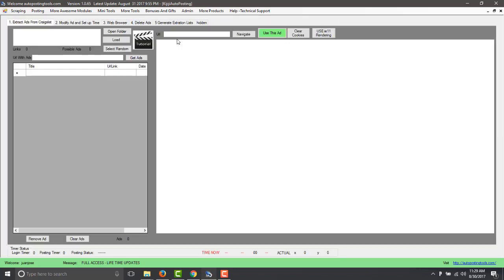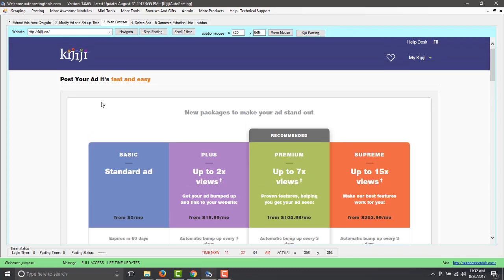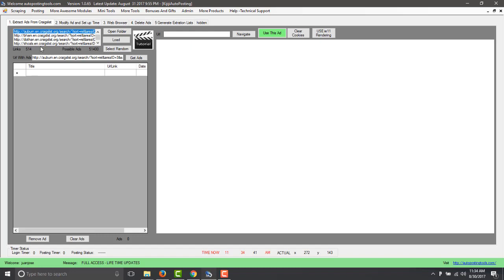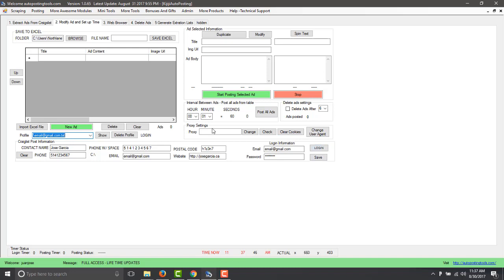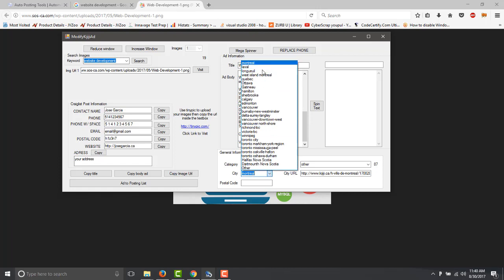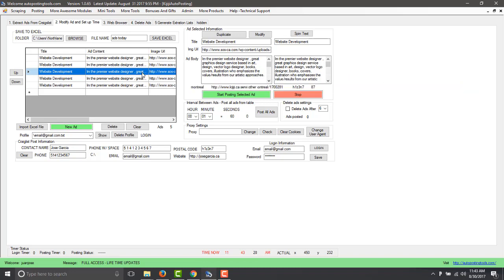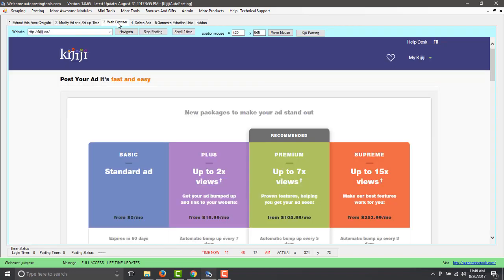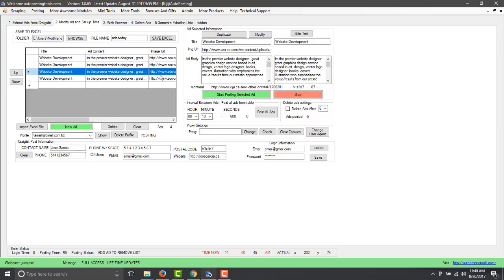Kijiji Auto Posting Software 2018 - AUTO POST KIJIJI Secret Reveal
This video talks about how you can post on Kijiji,
with this auto posting software, it will grab ads from Craigslist
 and then post them on Kijiji,
Watch the software live in this video and enjoy all the power of auto posting on Kijiji.
Get more clients to call you and generate more sales.

The software lets you post in backpage, craigslist, kijiji, facebook, youtube
and it also has a lot of scrapers to get information on one place
Tthe software has 80 modules that will help you for your marketing.
You will be able to make money, generate lead and generate traffic to any site.

Titles:

How-To-Post-Classified-Ads-On-Kijiji
Craigslist - Cute Auto Poster - Retrieve software ID - Auto Post multiple ads
How To Post Multiple Adds On Kijiji/Craigslist WITHOUT PROGRAMS!!! LoopHole Exposed
Posting ads on Craigslist-Backpage-eBay-Oodle-Furniture Classifieds Marketing Software
How to place an ad on Kijiji
AUTO POST KIJIJI Secret Reveal | KW Systems
Kijiji Auto Posting Software 2016  - Promote Services on Autopilot
KIJIJI REPOSTING TUTORIAL

Craigslist, backpage, kijiji, ebay classifieds, autopost, autoposter, auto poster, cuteautoposter, Cute, HTML, software, Postlets, REALTOR, REALTORS, Real Estate Agents, Real Estate, ads, advertising
Kijiji, classified ads, advertising, local business, seo, Ads, Marketing, Google, Search
Craigslist, Backpage, Kijiji, eBay Classifieds, Advertising, Classifieds, Auto Poster, Autoposter, Cute Auto Poster, Cute Autoposter
Triunity International, Acaiplus, Groupe Horizon Million
Craigslist, backpage, kijiji, ebay, classifieds, autopost, autoposter, auto, poster, cuteautoposter, Cute, HTML, software, Postlets, Real, Estate, Agents
Kijiji (Website), Advertising (Interest)